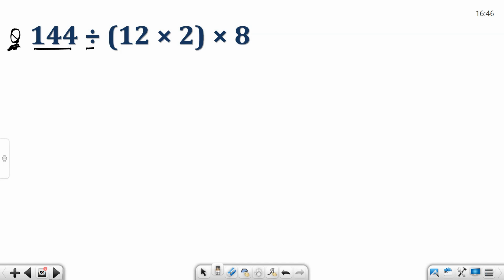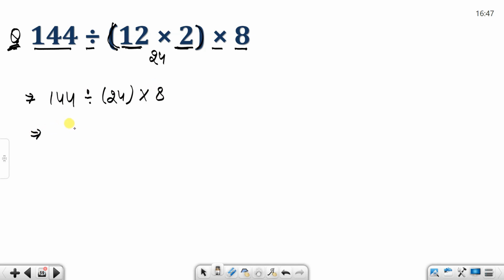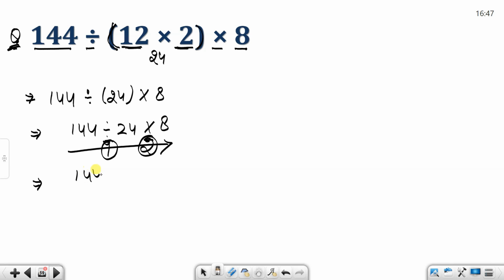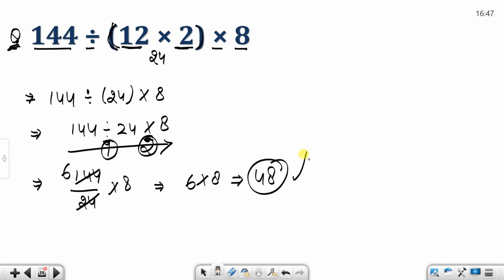Only 1% Can Solve This Math Problem!